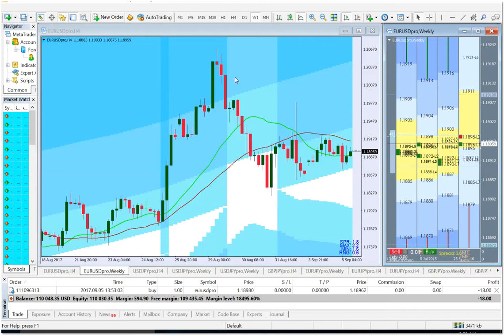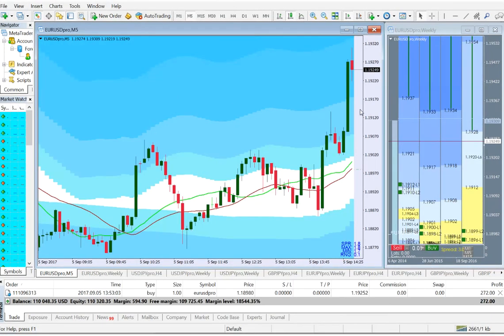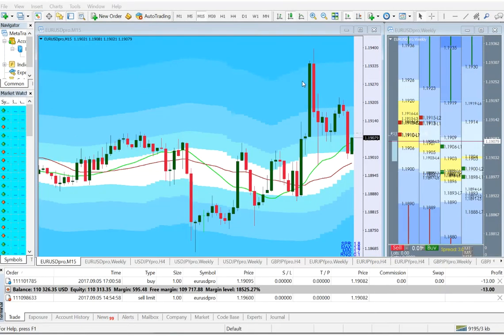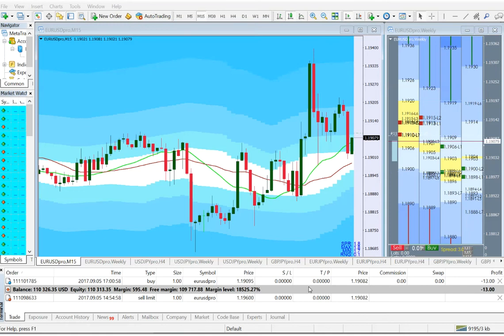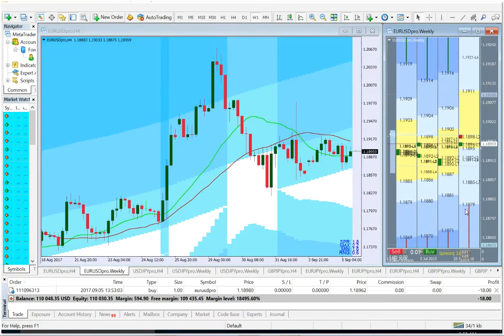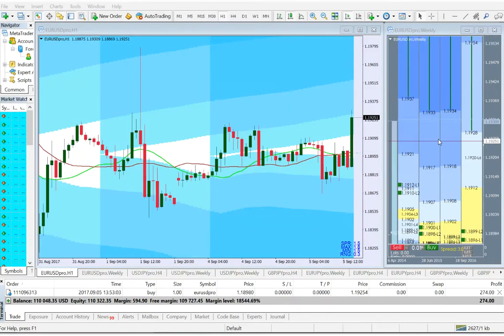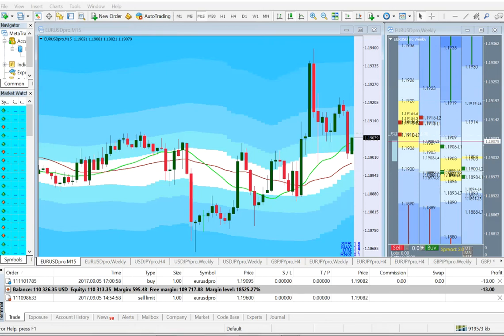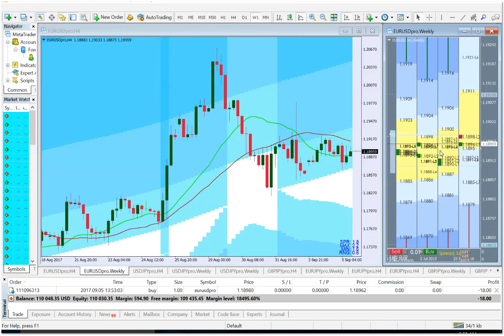MT4 Grids - Grid Basics = pips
Learn the Basics of Grid Trading to make strong entries & exits. EURO 38 Pips.